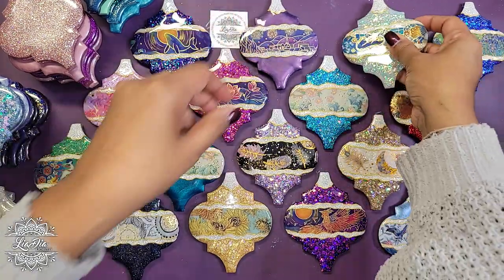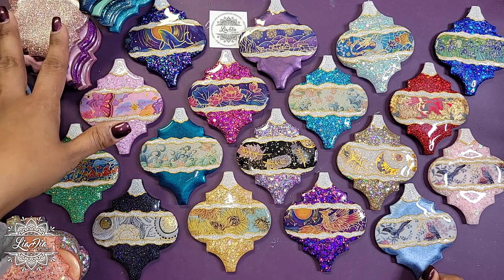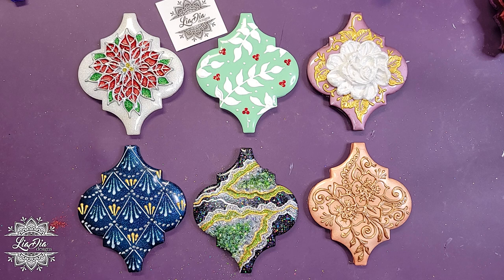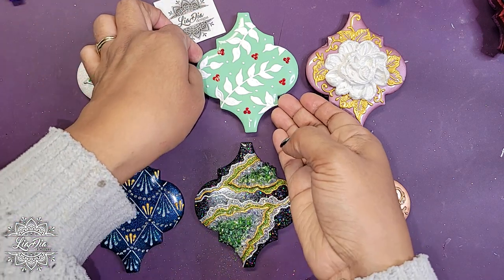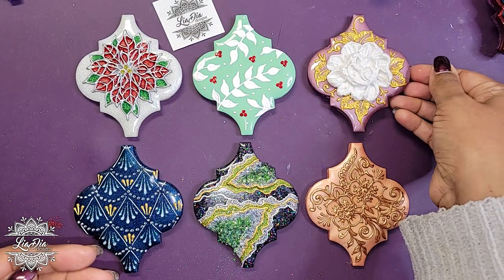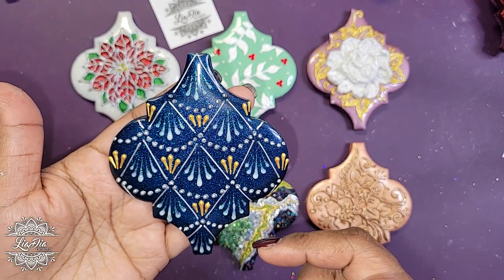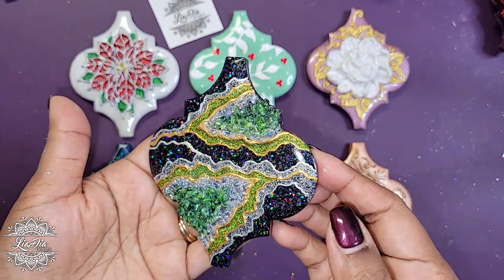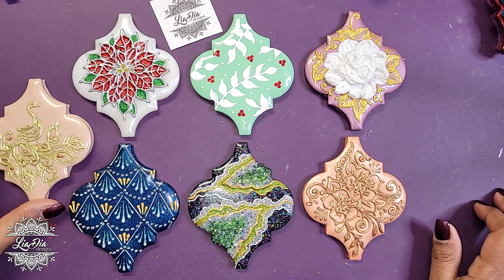WOW! Artist Paints BEAUTIFUL Ornaments | Acrylic Painting | Epoxy Resin Art Compilation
WOW! Artist Paints One of a Kind Ornaments | Acrylic Painting | Resin Art Compilation

My Etsy

Products I used for this project:
• various products used - see individual tutorials listed above for technique specific details

***links below -
Brands and Products I recommend:
Resin for ornaments and tumbled stones
Code: liadia to get $10 off your first purchase over $40 USD
Glitters - Lrisy
code: liadia15
Glitters - Paradise Glitter
code: liadia10
Washi Tape
code: liadia10
DuraClear Gloss Varnish
Canada (be care of the pricing here, sometimes it's very overpriced - check Michael's Art Store as well)
The Washi Tape Shop
Code: liadia10
Mica Pigment Powders:
Acrylic Outliner - Pebeo  (should be $7-$10 - more than that is too expensive)
SILVER
GOLD
PEARL
WHITE
Canada - cannot currently find on amazon - DeSerres sometimes carries it.
Search for Cerne Relief Outliner White
USA (shipping from UK)
*(maybe try local art stores as well)

***OTHER BRANDS/ PRODUCTS I LIKE:

Stencil Pack - Amazon
Chemical Filtering Mask (the new one I'm currently using!)

0:00 Intro - New Washi Tape Ornaments Available on Website
4:15 Ornament Design 1 - Stained Glass Poinsetta
6:25 Ornament Design 2 - Vines and Swarovski Berries
8:33 Ornament Design 3 - Textured Paint Flower
12:00 Ornament Design 4 - Retro Glam Pattern
14:52 Ornament Design 5 - Crystal Geode Ornaments
17:30 Ornaments Design 6 - Henna Style Painting
21:00 Finished Ornaments and Design 7
26:30 Thank you and outro